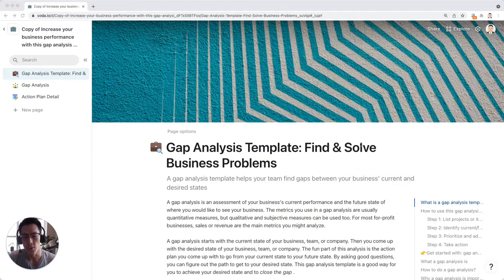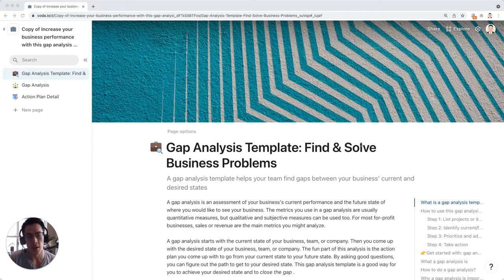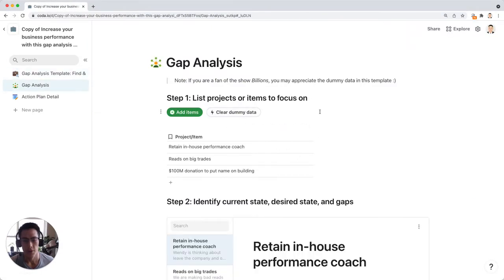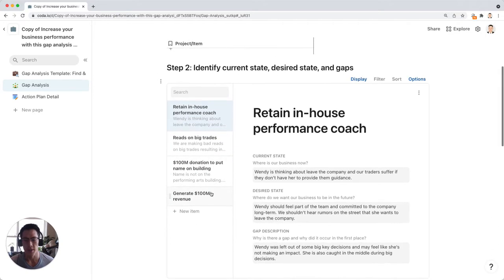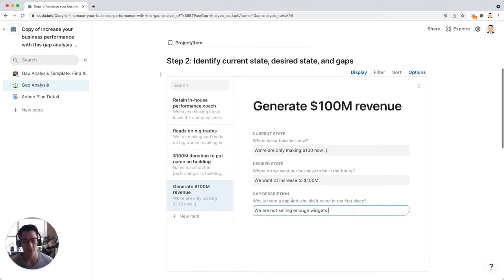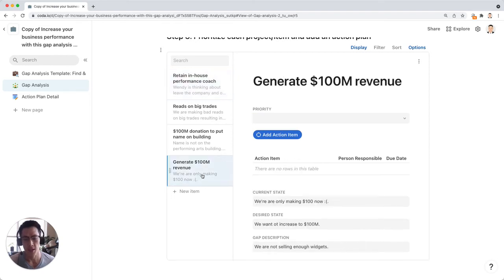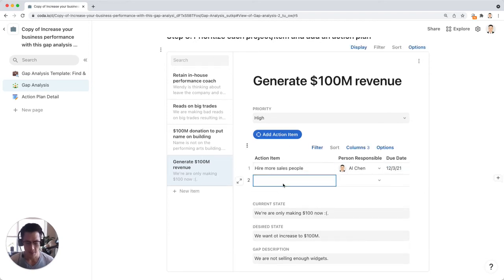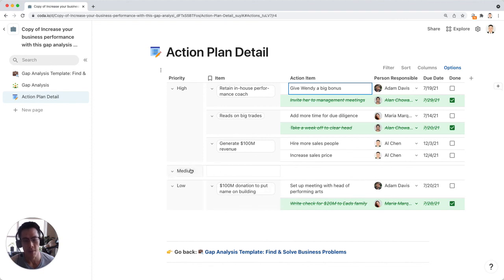What is a gap analysis and how to do one? [+Template]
This is a tutorial on what a gap analysis is and how to do one with your team. The goal of the gap analysis is to take your business to the next level by understanding your current situation, desired situation, the gaps between the two, and action items you will take to get there.

Easily jump to sections in this video:
* Intro - 0:00
* What is a gap analysis? - 0:06
* Add projects you want to run the gap analysis on - 0:39
* List current and desired states and gaps - 1:03
* Add action items to achieve desired state - 1:35
* View full action plan with action items - 2:09

This template allows you to:
* Add all the projects and items you want to do a gap analysis for
* Do the analysis collaboratively and add action items to help you achieve your business goals
* See an outline of all your projects/items and the action items you plan to take